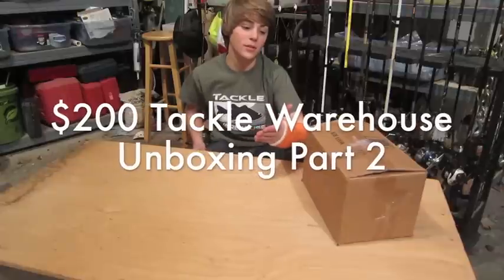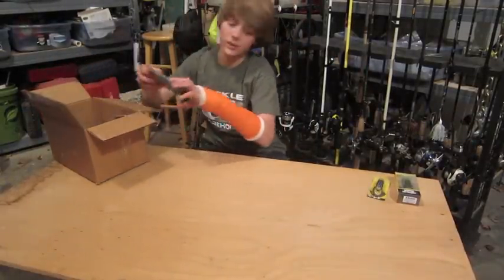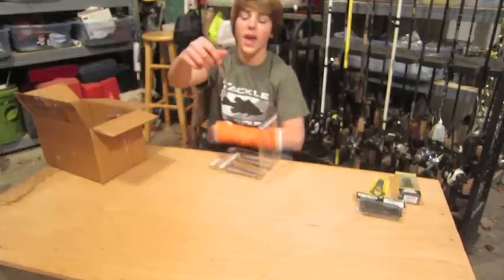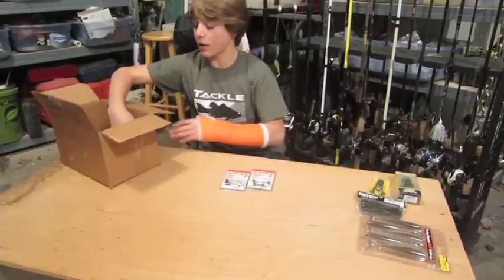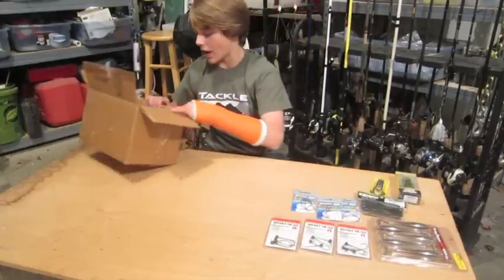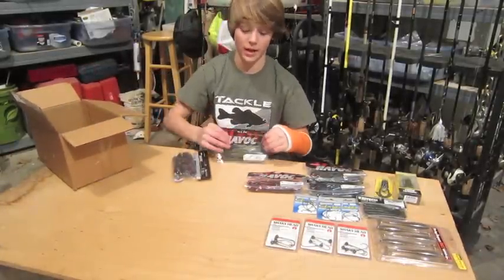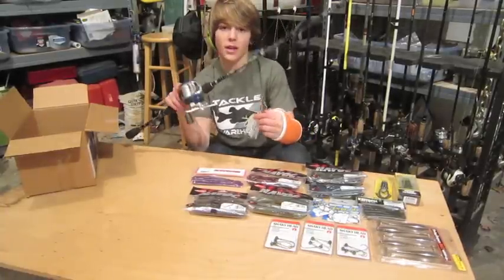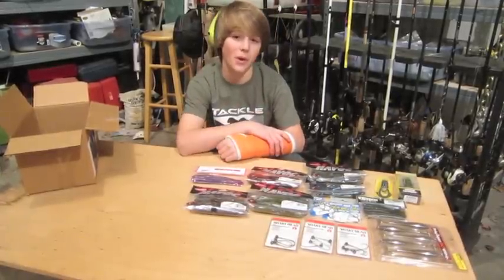$200 Tackle Warehouse Unboxing Part 2